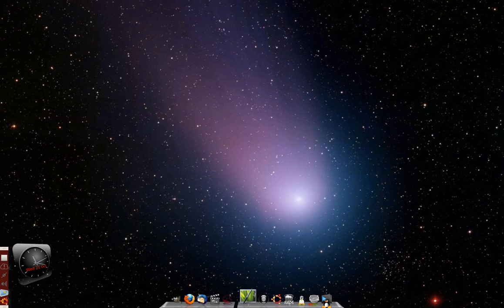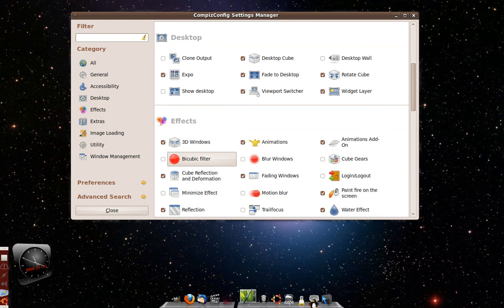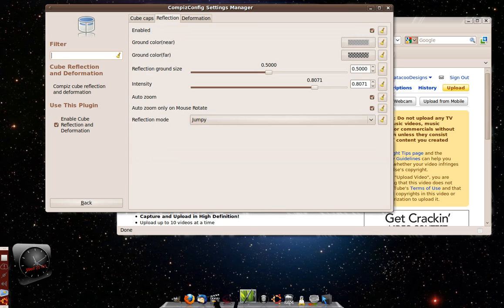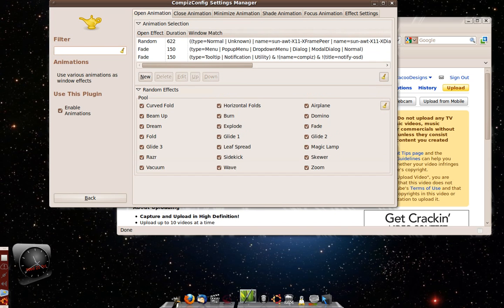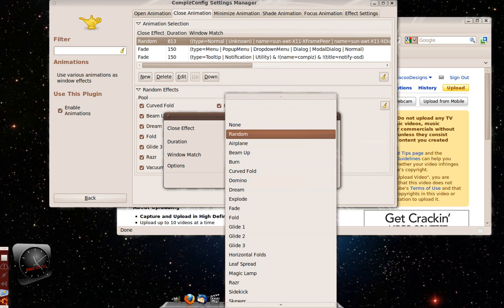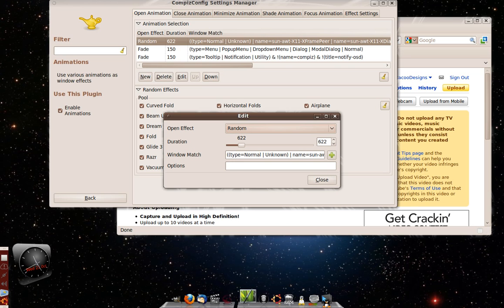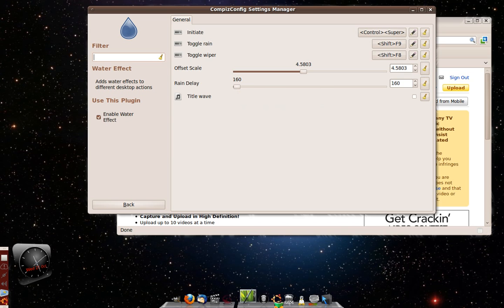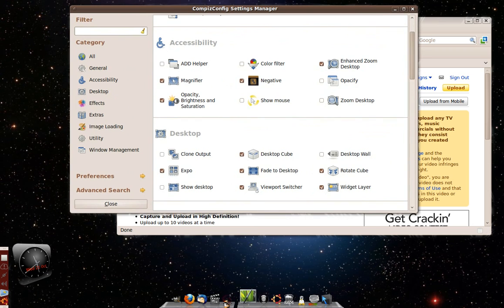How to adjust 3D Compiz Fusion Settings on Linux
This is a video that describes the setting in Compiz Fuzion. The most common settings are discussed Animation, Desktop Rotate, Desktop, Deform, Water Effects among others.